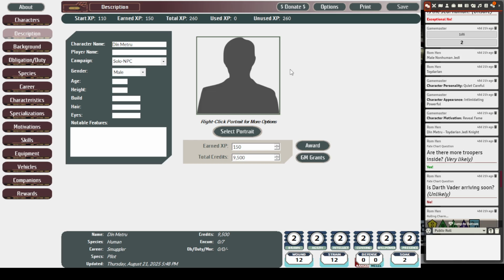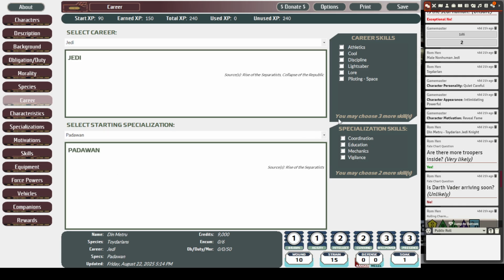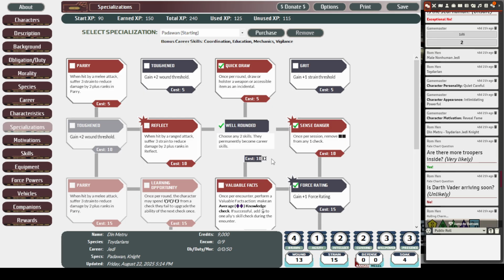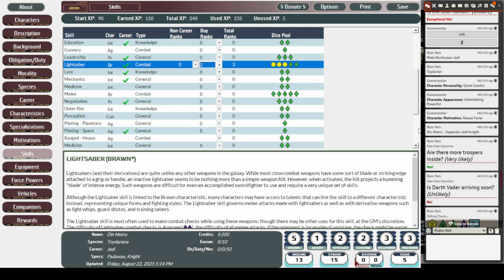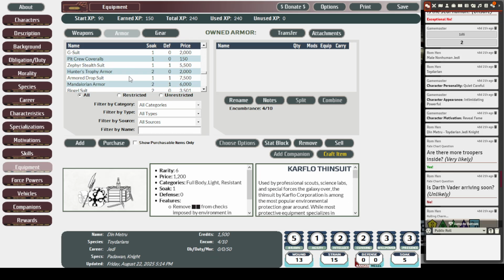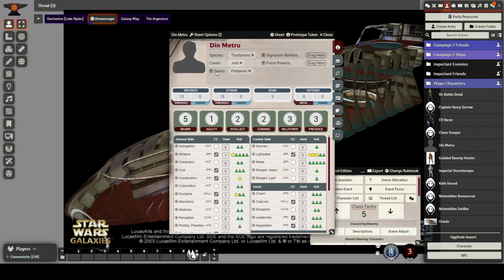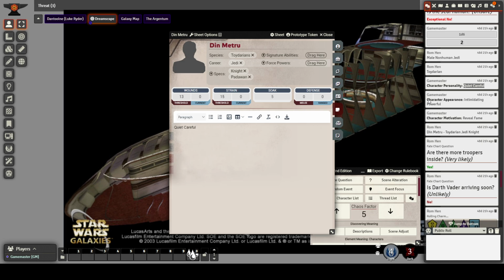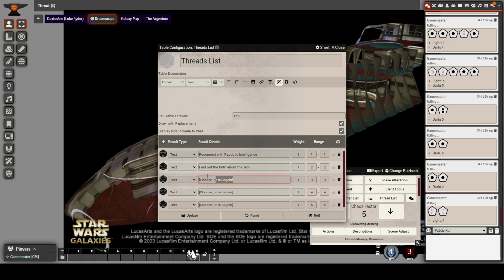Let's Solo Star Wars the FFG RPG: Creating Din Metru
Now, how does a strong Toydarian Jedi work?